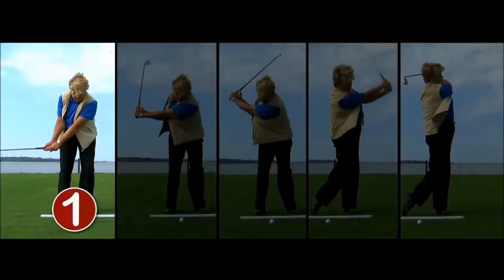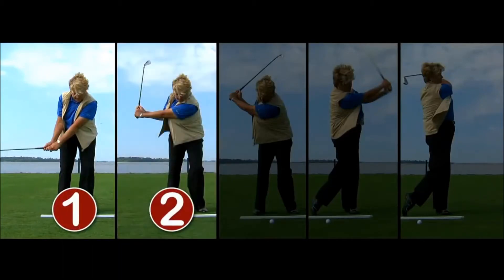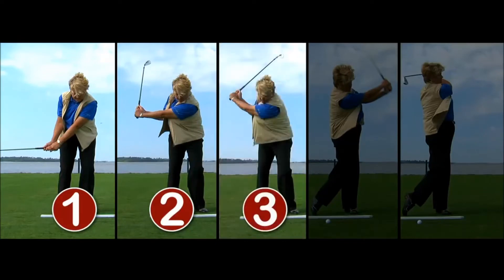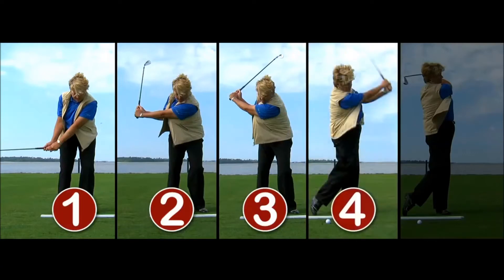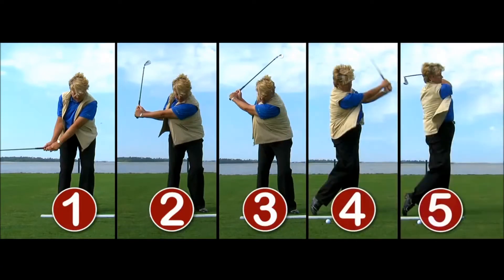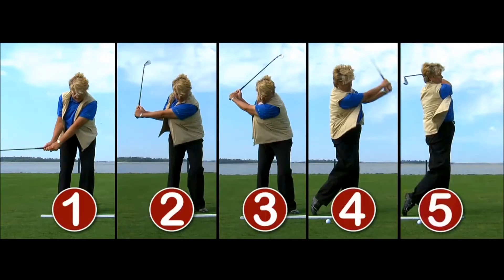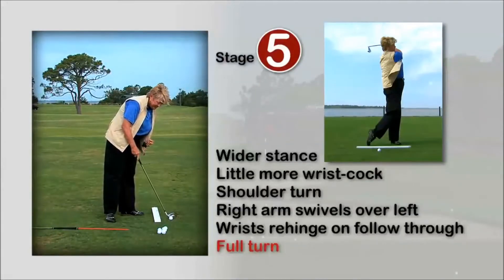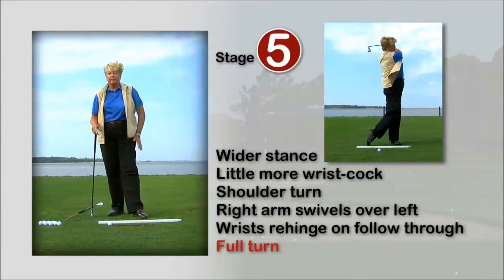2020 07 24 Golf lessons